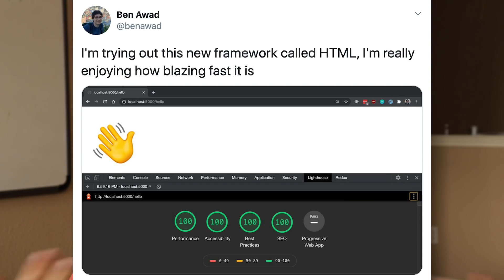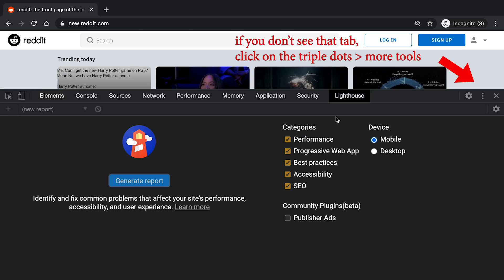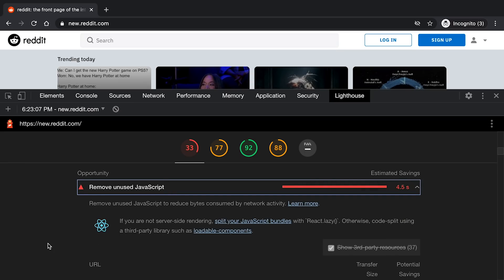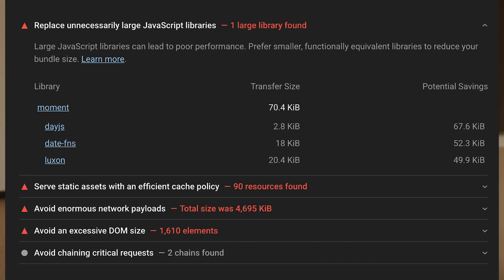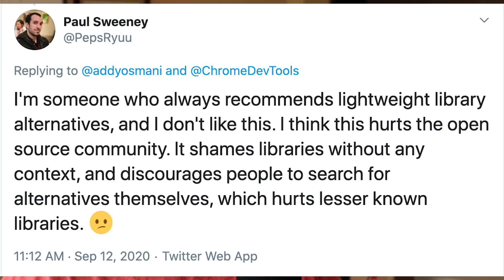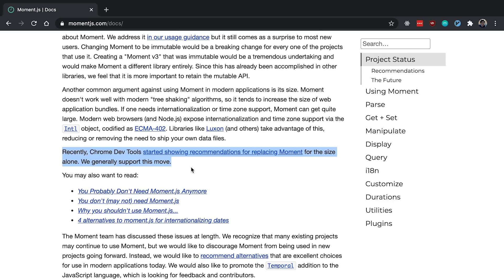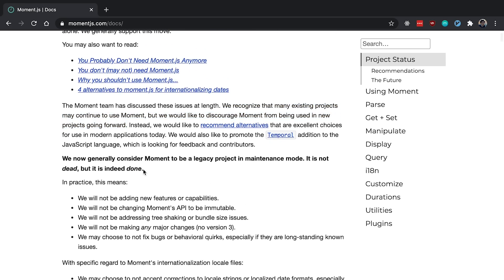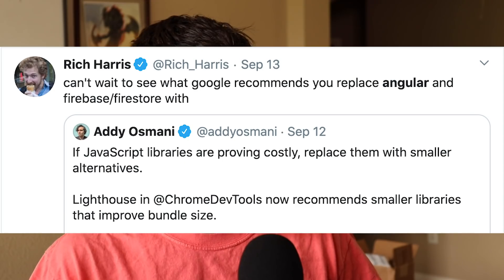Google Knows Best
Google is introducing a new feature to lighthouse that'll detect large javascript packages and suggest alternative ones you can use instead to decrease the size of your bundle.js